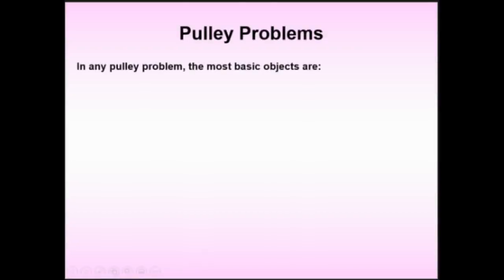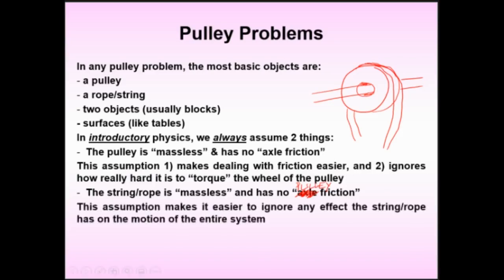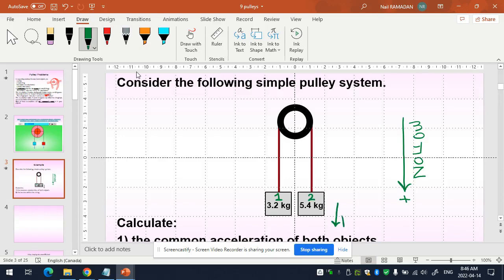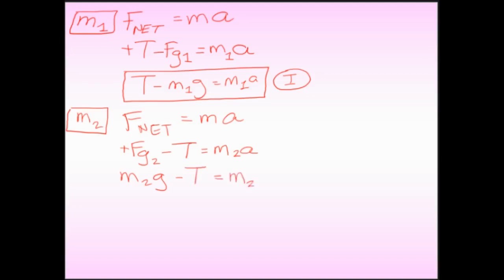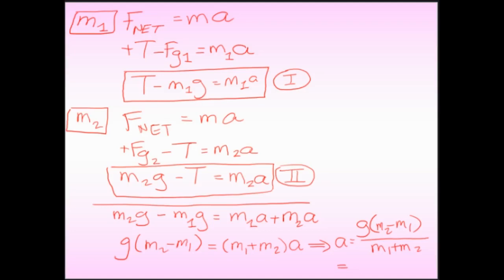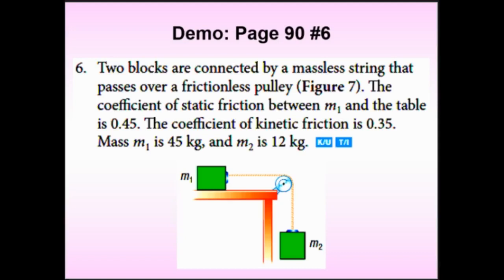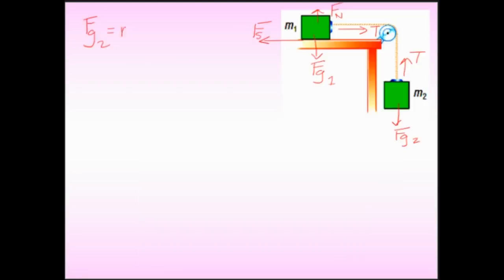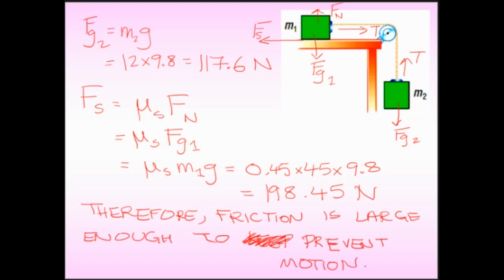pulleys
This is the video from the same lesson back in Term 2 last year (Feb 2022 - Jun 2022).